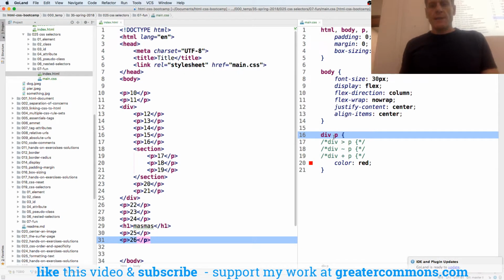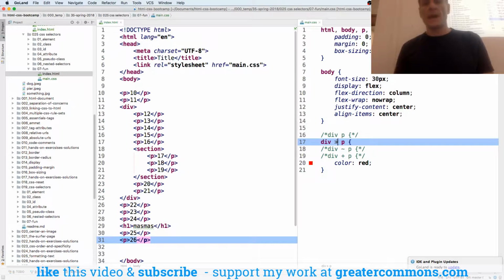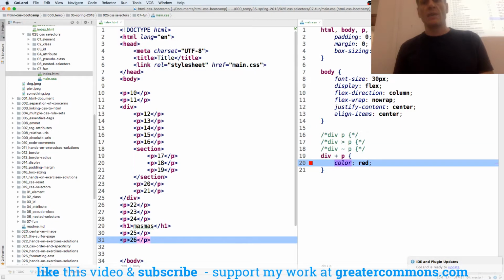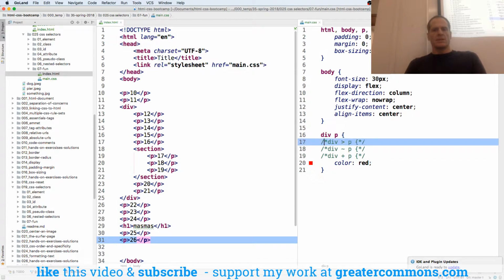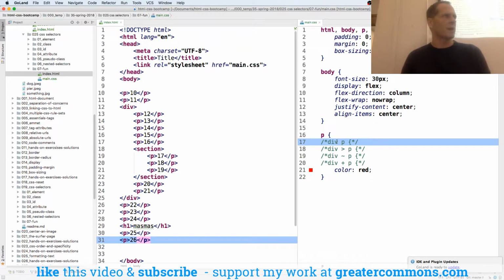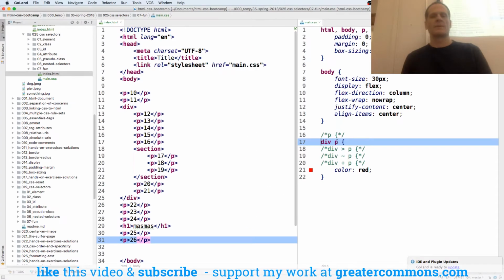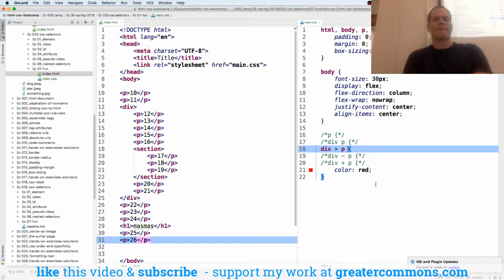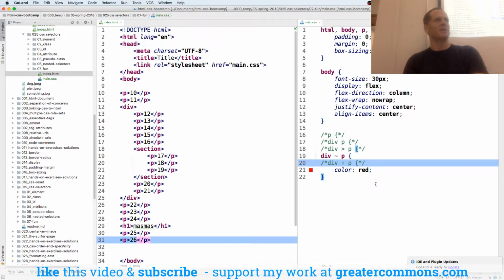CSS Nested Selectors Game